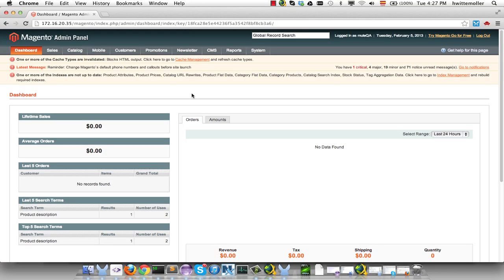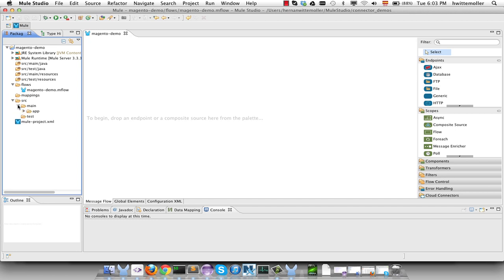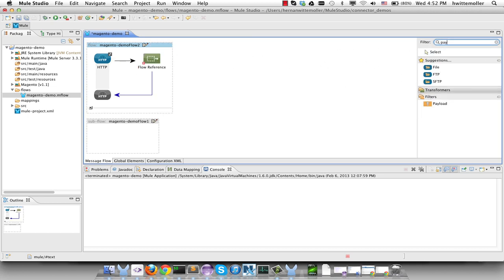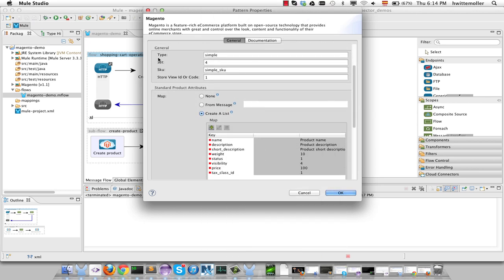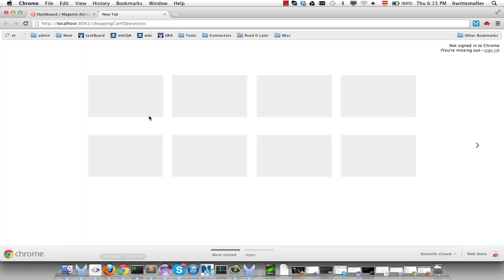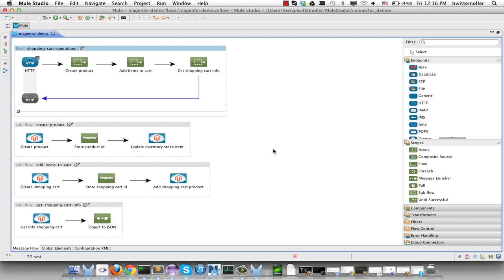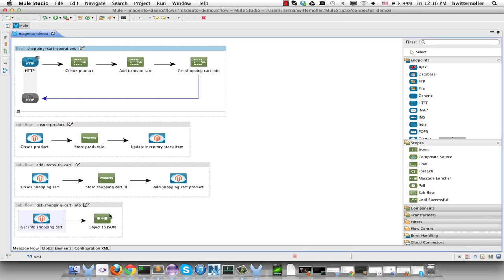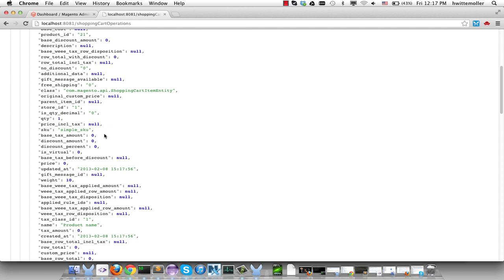Magento Connector Demo | Integration with Mule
Magento is an open source based ecommerce web application that helps companies to connect with shopping carts and integrate with Salesforce CRM.